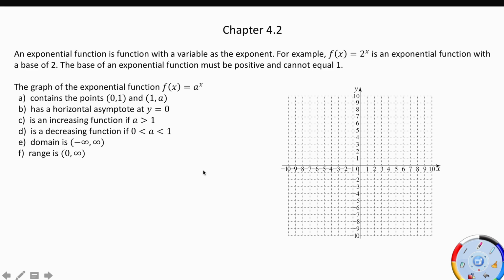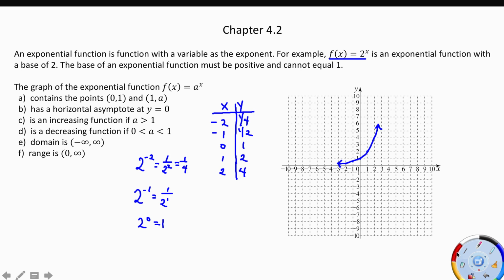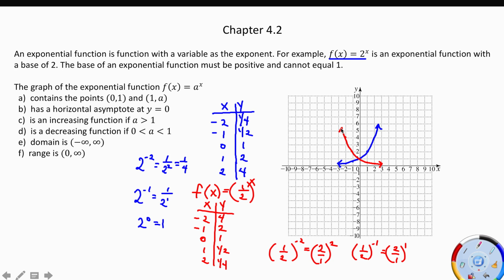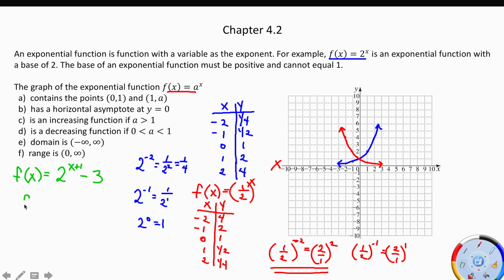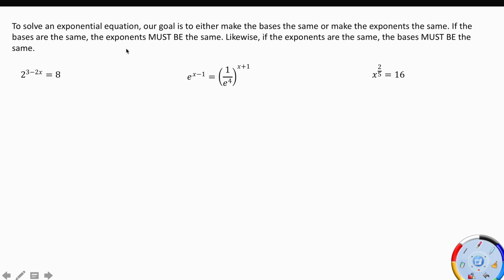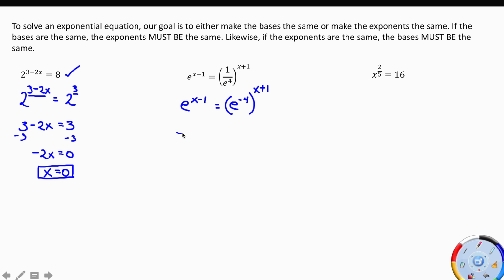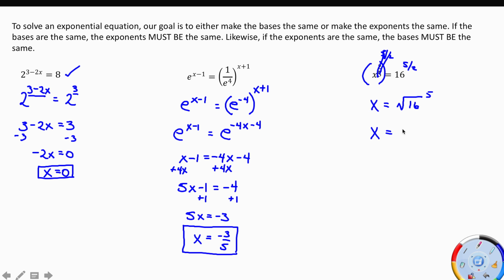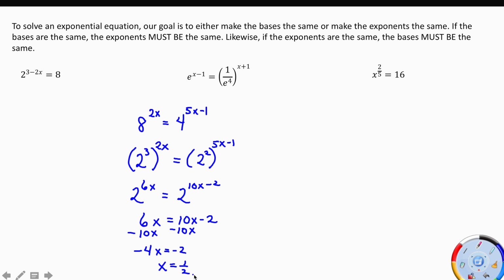Chapter 4 2 video